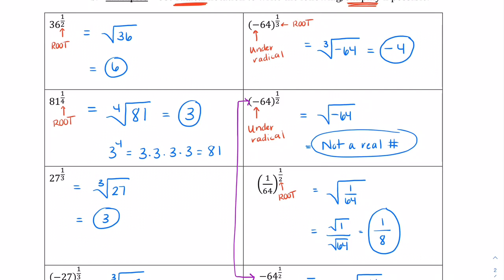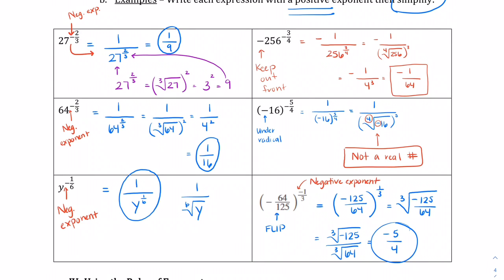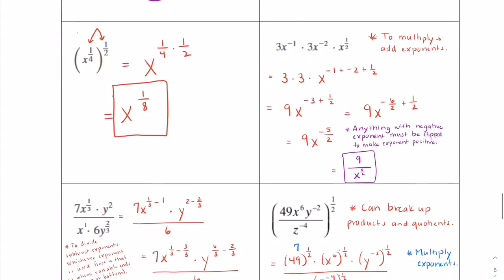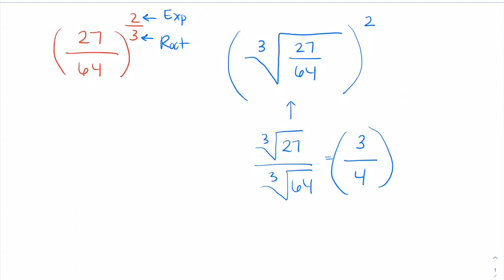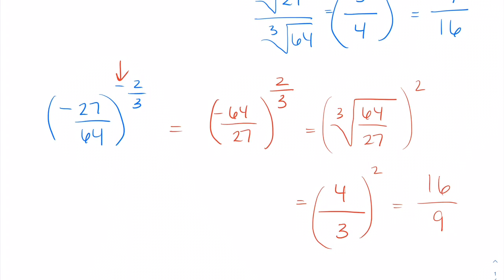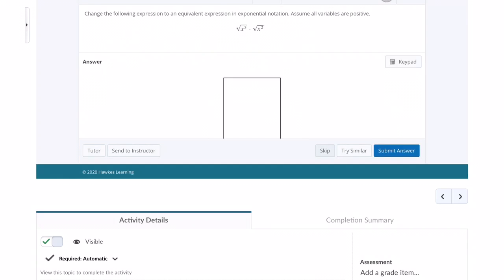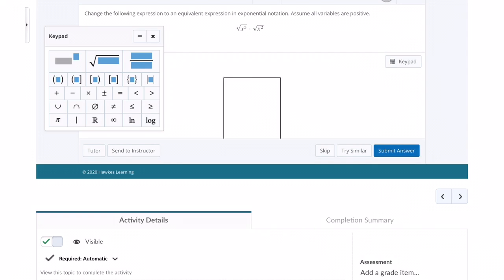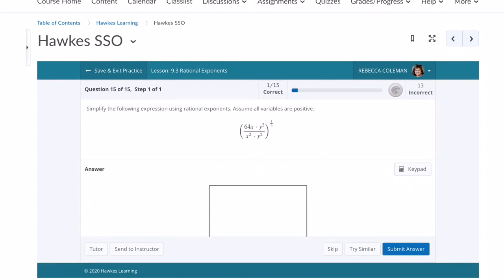Section 9.3 Rational Exponents